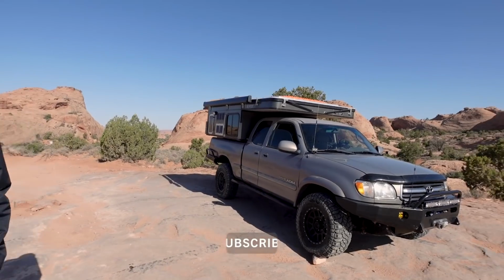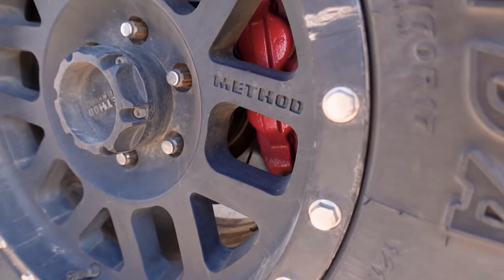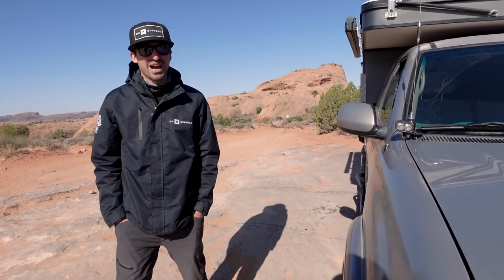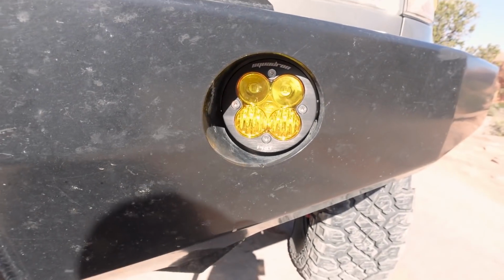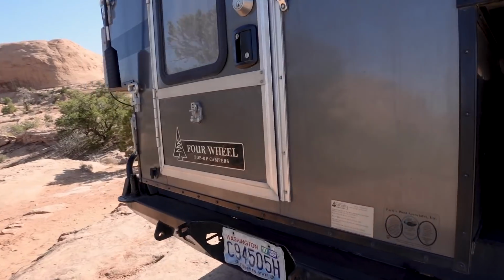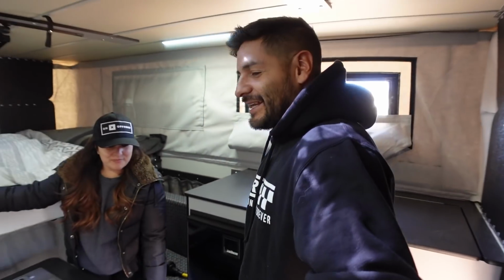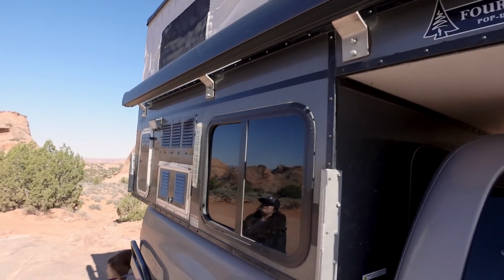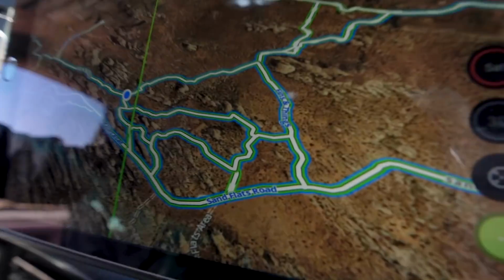Pre-lander 1st Gen Toyota Tundra! | BUILT TO DESTROY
Support the people that help make this content possible!